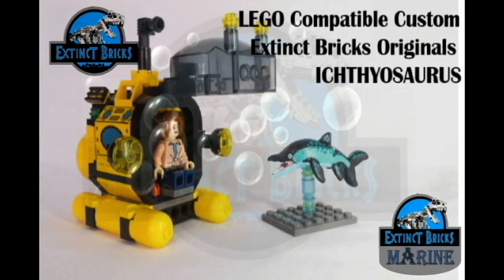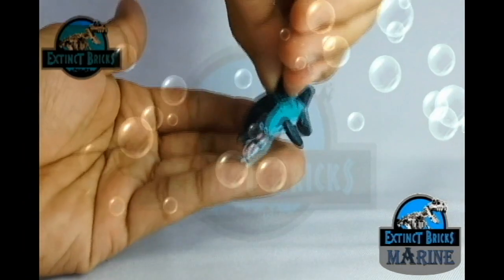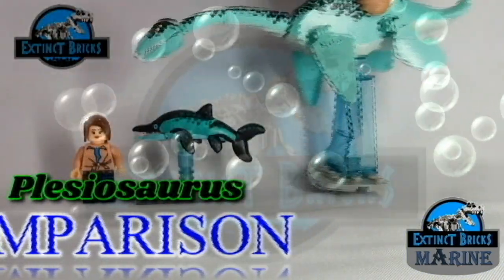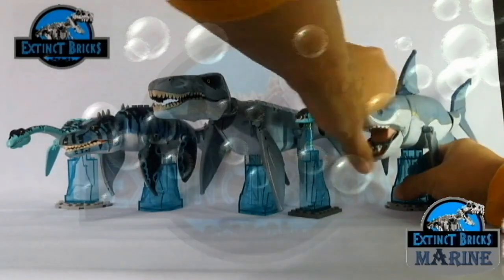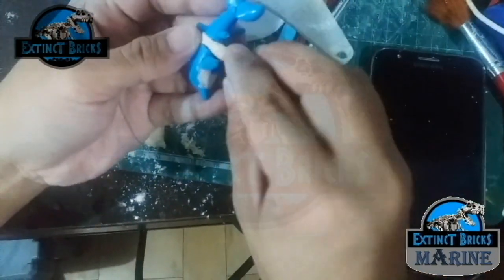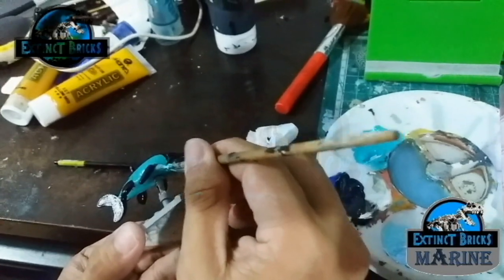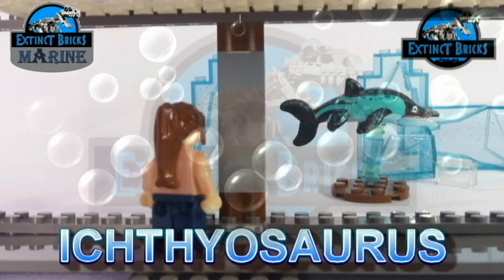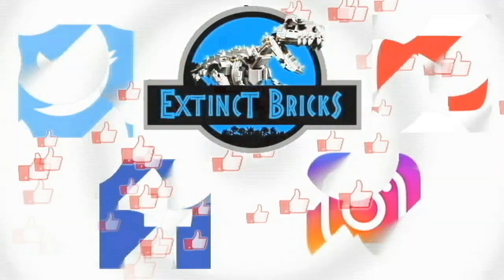ICHTHYOSAURUS -LEGO Compatible JURASSIC WORLD DINOSAUR LEGO PREHISTORICMARINEREPTILE 鱼龙 ихтиозавр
Presenting my ICHTHYOSAURUS -LEGO Compatible Custom LEGO JURASSICWORLD ICHTHYOSAURUS PREHISTORICMARINEREPTILES . I hope you guys like it!
อิชไทโอซอรัส
ихтиозавр
イクチオサウルス
鱼龙
مقتات بالأسماك
ihtiosaur
鱼龙